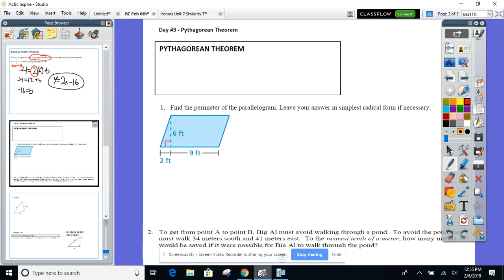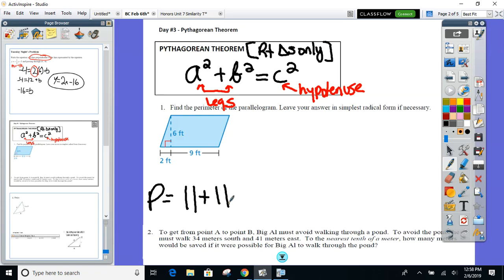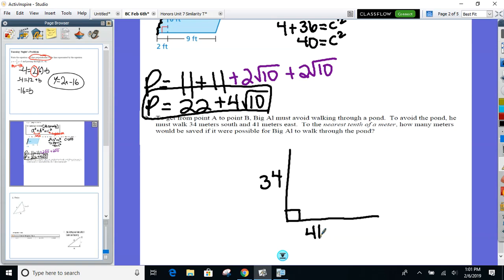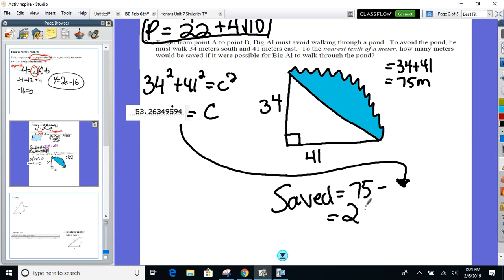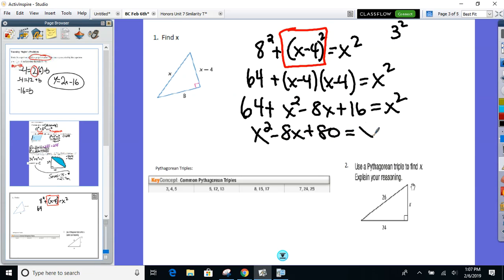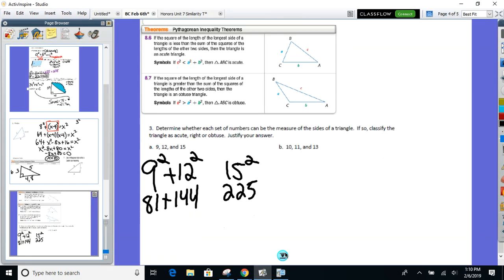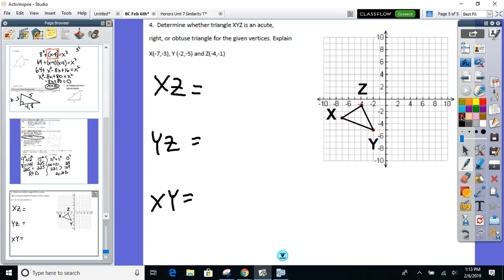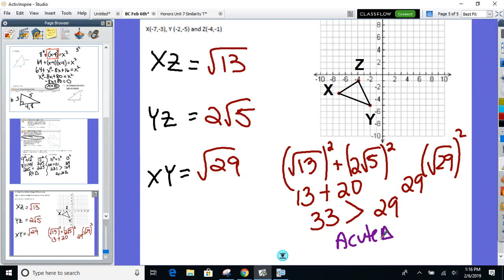Honors Geometry BC Feb 6th - Unit 8 - Pythagorean Thm